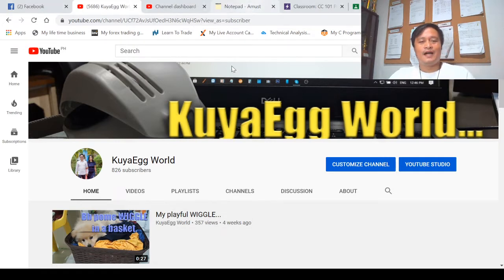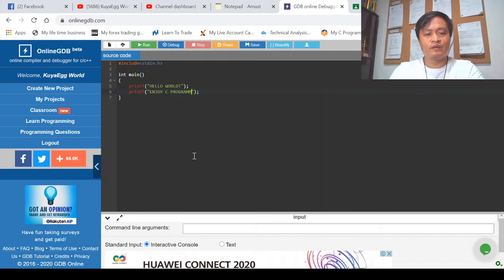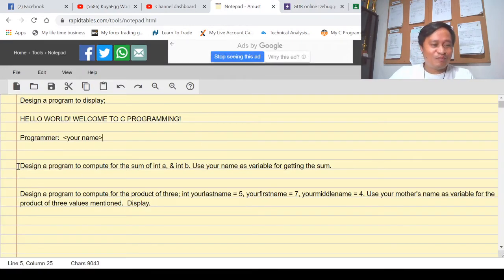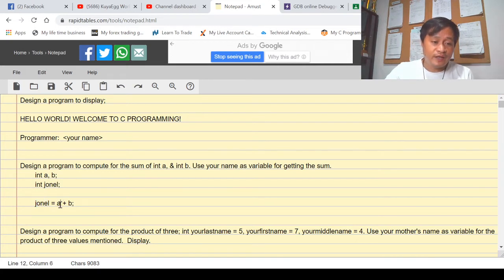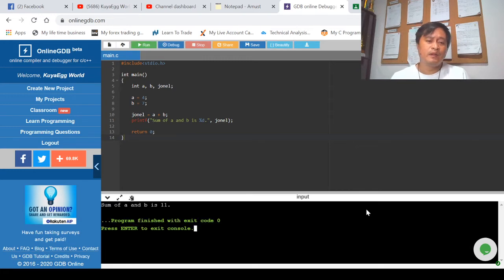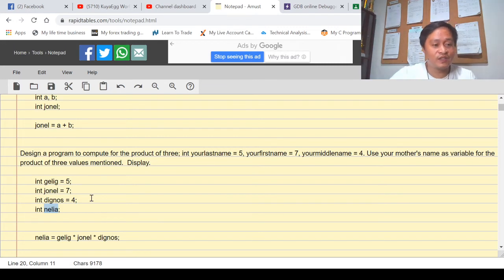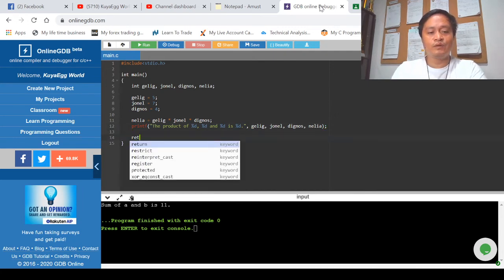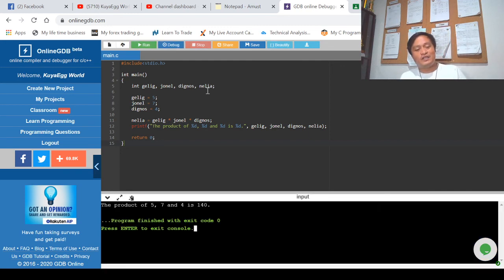C Programming - problems & solutions series I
I discussed several solutions on this video, the discussion is very clear that anybody even can digest it easily.  C programming is interesting.